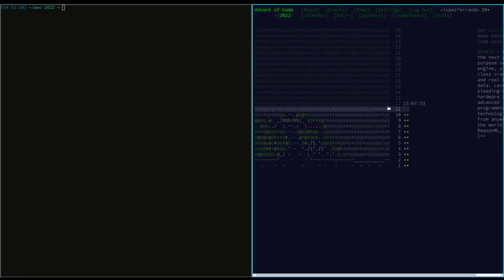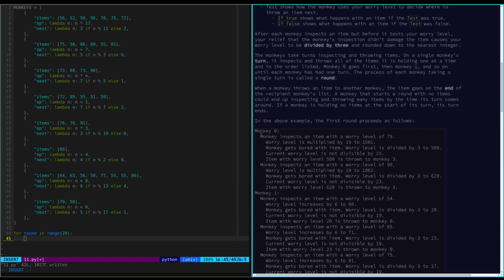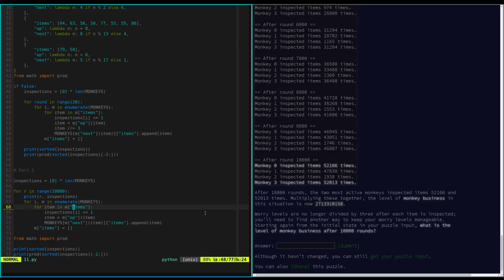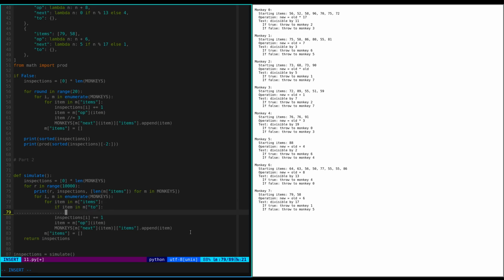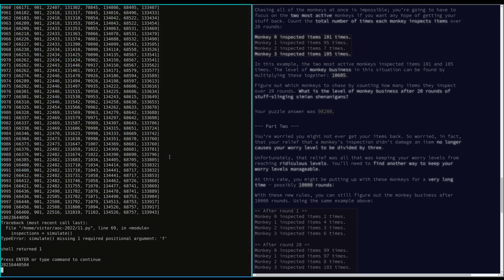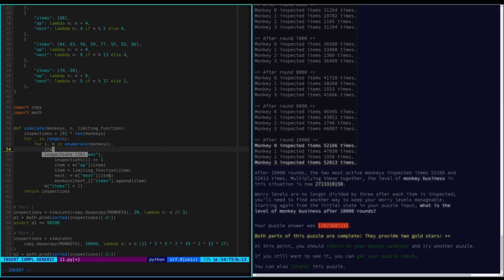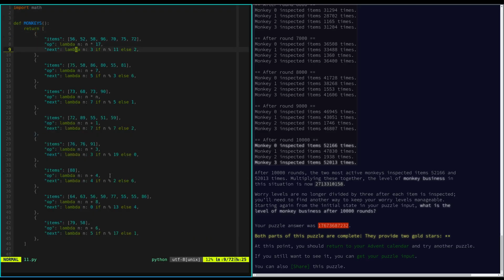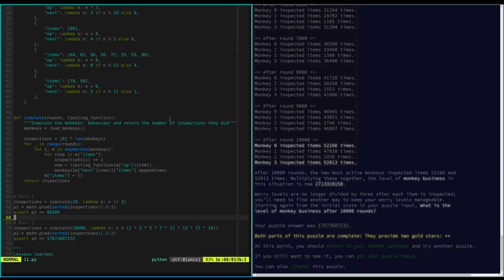Advent of Code 2022 in Python - Day 11 - SOLVED & REFACTORED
In this video, I show how I solve the Day 11 problem of the Advent of Code 2022 in Python.

I solve the problem without having read the statement before, and more importantly, I refactor the code to leave it as "clean" as possible after solving it. Finally, I recap the lessons learned in doing this exercise.

00:09 - Reading statement
02:10 - Copying input
06:55 - Start coding
10:20 - First star
26:00 - Second star
26:20 - Refactoring
45:40 - Lessons learned